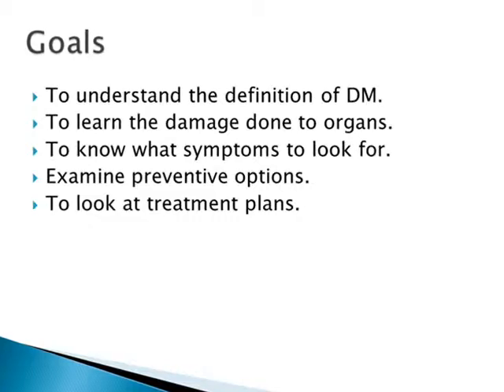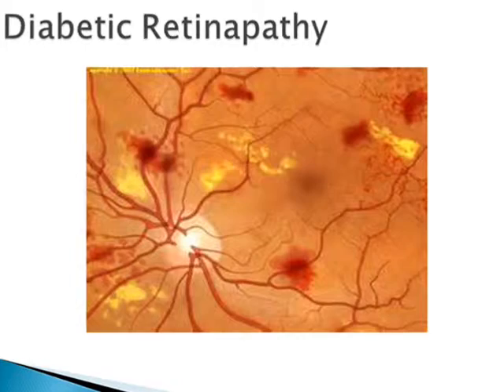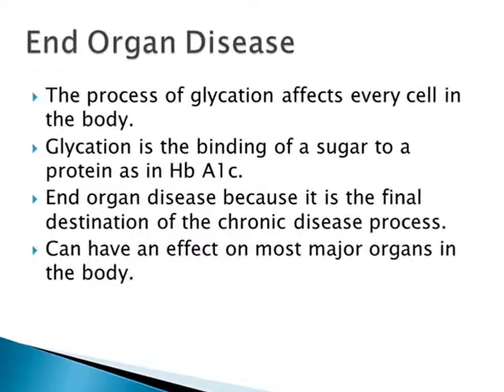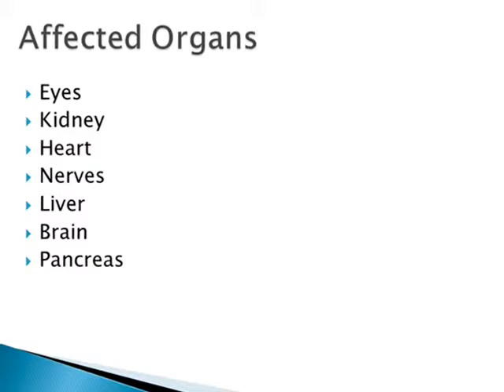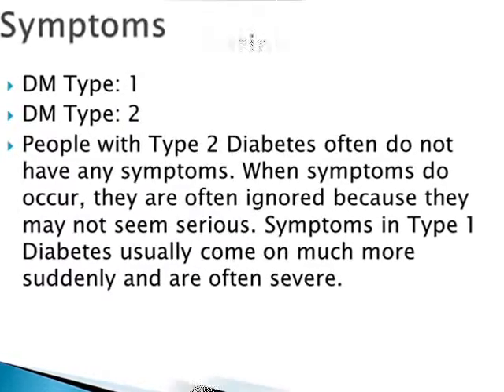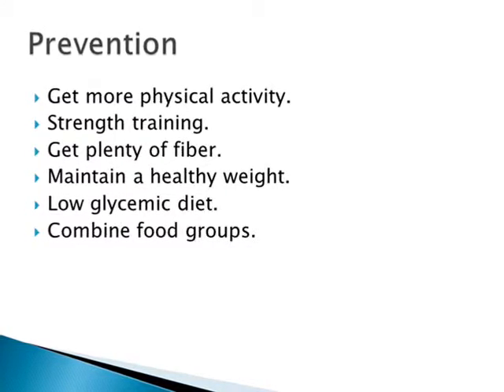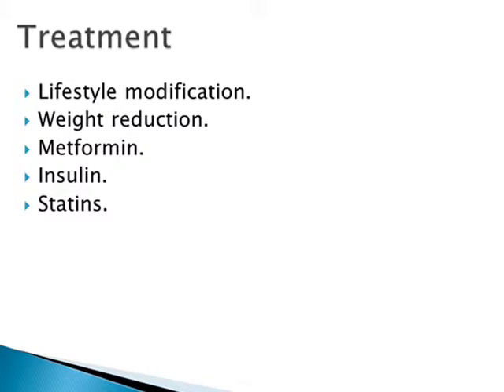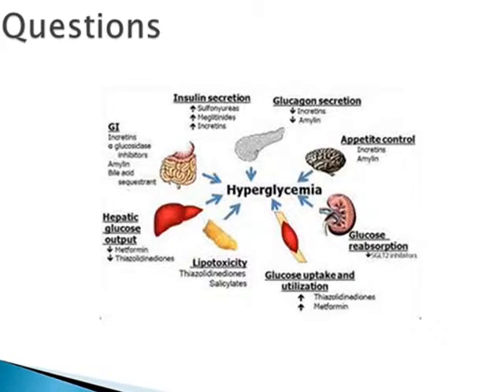Diabetes Lecture by Dr. Mark Boykin ND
This lecture covers  basic information on Diabetes.